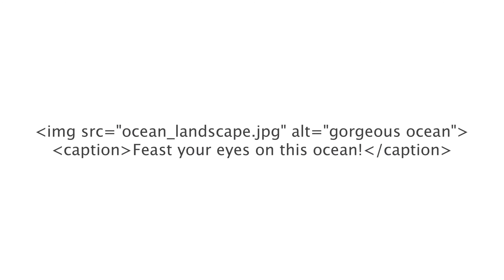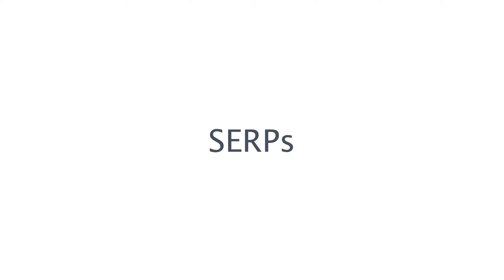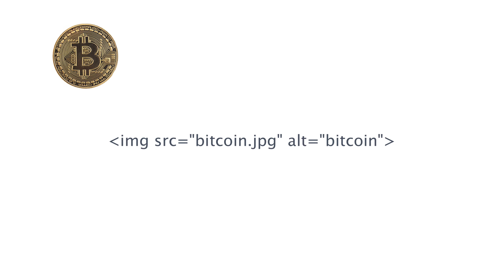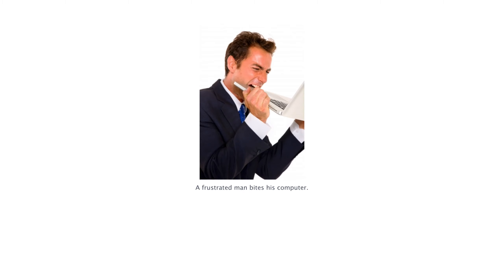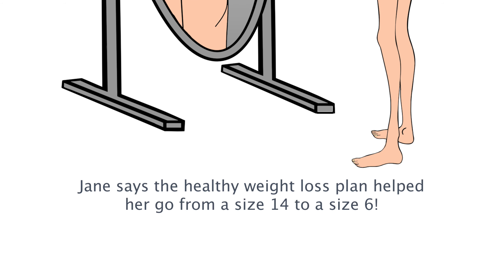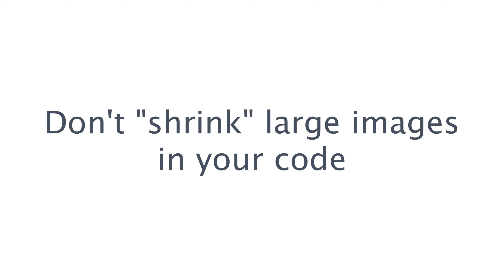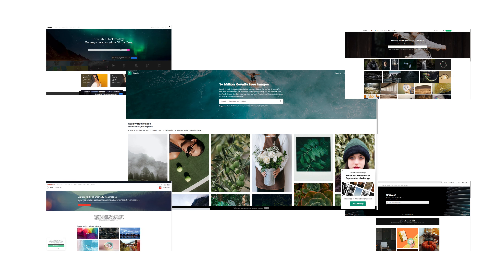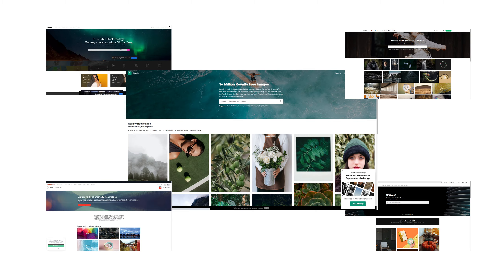Alt Tags & Other Image Optimization Tools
In this video, you’ll hear some of the following:
"Having an attractive site is important for making a good first impression on your visitors. This video will provide you with specific instructions on how to optimize your site images using Alt tags and other tools. Search engines send out automated programs called “spiders” that crawl your site. Although spiders aren’t able to “see” images, they are able to read the text which is associated with those images. There are three types of text that the search engine spiders “see” when they look at your images: Image Alt tags:, Image file name, Image captions. Optimizing each of these types of text enhances the SEO of your site and assists you in further communicating your site’s theme to the search engines.
Optimize Your Alt Tags: Every time you put a new image into your site, you’ll be asked to input what’s called an “alt tag” to describe the image.
Your Image File Names: When you create and save the images for your site, it’s a good idea to use your keywords in the image file name as well.
Image Captions: As an additional measure of optimizing your images, use your keywords in the captions above or below your images as well.
Optimizing Links to Your Images: if you have any links which are leading to your images, be sure to use the keywords within the anchor text of that link.
Check Your Images with Google Images: you can check to see if your images have been indexed in Google images.
Thank you for reading. Continue your journey of learning through our site SEOSiteCheckUp.com".